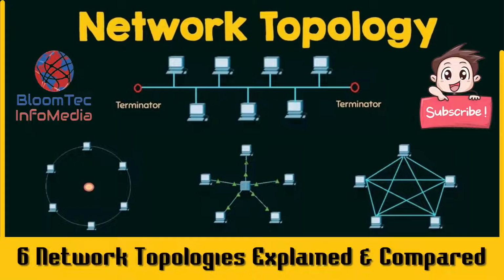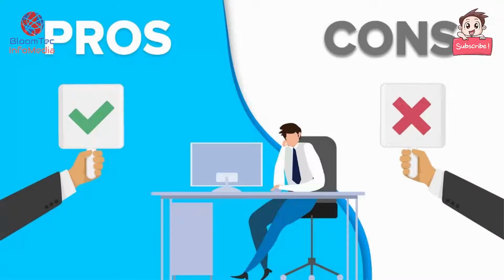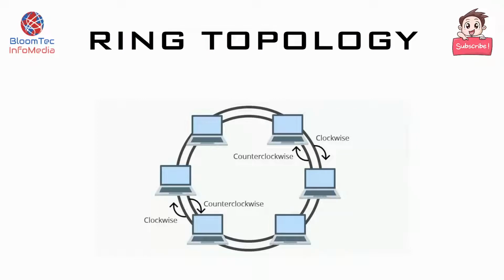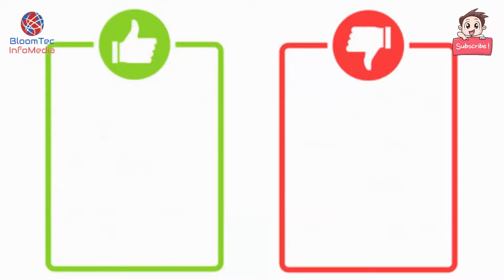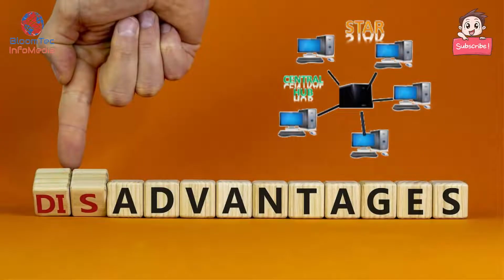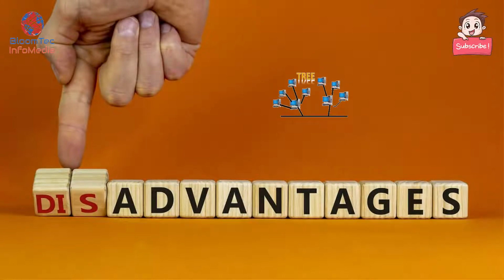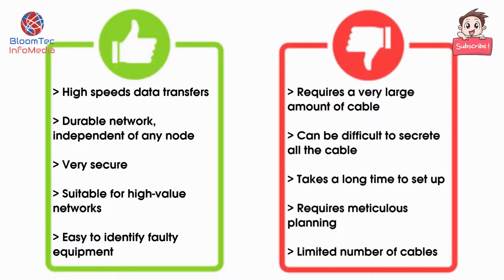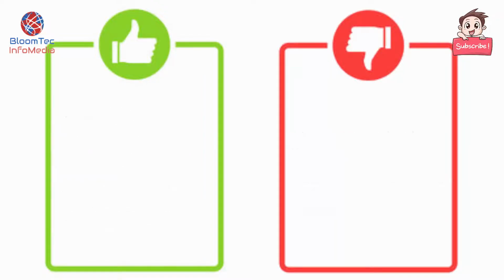Network Topology - 6 Network Topologies Explained & Compared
Welcome to our next video on our youtube channel BloomTecInfoMedia, a place where you get info about some amazingfacts and interestingfacts about the world .

Today's video is about "Network Topology - 6 Network Topologies Explained & Compared".

Network topology is the description of the arrangement of nodes (e.g. networking switches and routers) and connections in a network, often represented as a graph. Network topologies outline how devices are connected together and how data is transmitted from one node to another. A logical network topology is a conceptual representation of how devices operate at particular layers of abstraction. A physical topology details how devices are physically connected. A network topology map is a map that allows an administrator to see the physical network layout of connected devices. There are many different types of topologies that enterprise networks have built on today and in the past.

Video covers...
1. Bus Topology
2. Ring Topology
3. Star Topology
4. Tree Topology
5. Mesh Topology
6. Hybrid Topology
7. Network Topology Mapping Tools

Download Links (Official Websites) ...
1. Microsoft Visio

2. SolarWinds Network Topology Mapper

3. Faddom or VNT

Did You Like The Video ? See you soon in the next video on Top Facts around the world.

1)This video has no negative impact on the original works (It would actually be positive for them)
2)This video is also for teaching purposes.
Video-sharing platform introduced its plan to monetize videos and share the revenue with creators. Enjoy the videos upload content, and make money free.